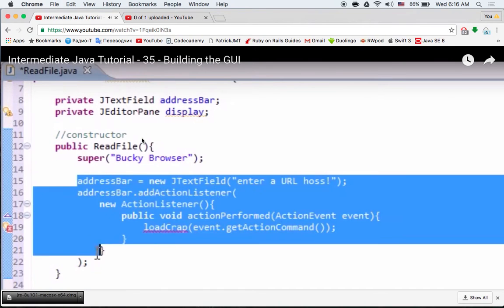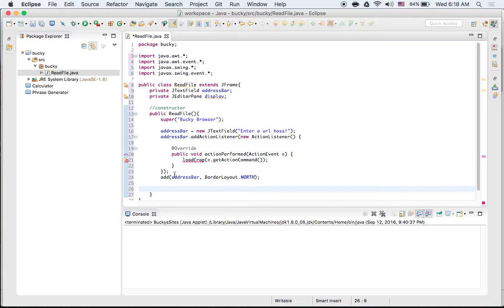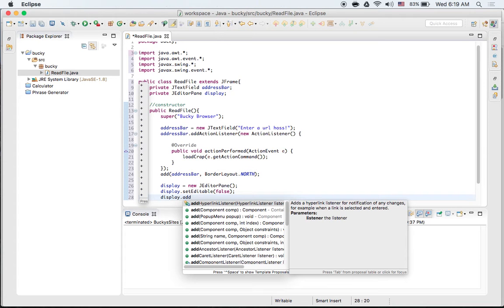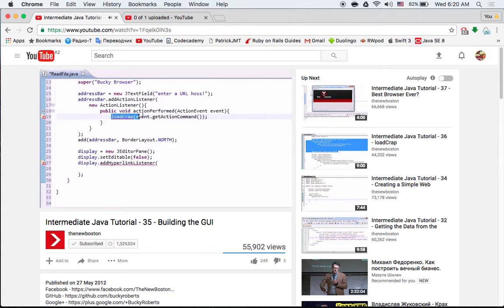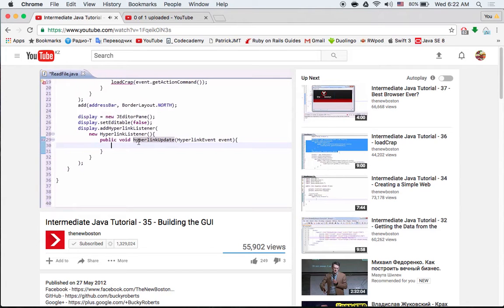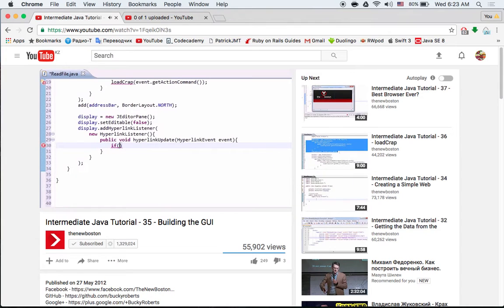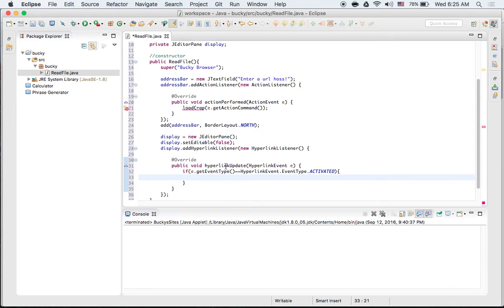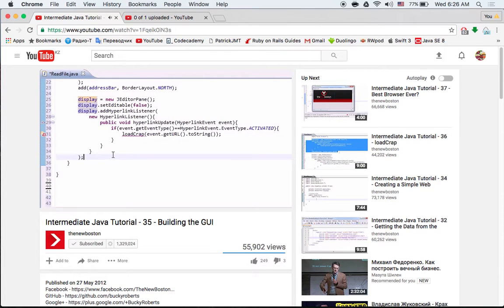Java урок 35 построение GUI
построение GUI для браузера.